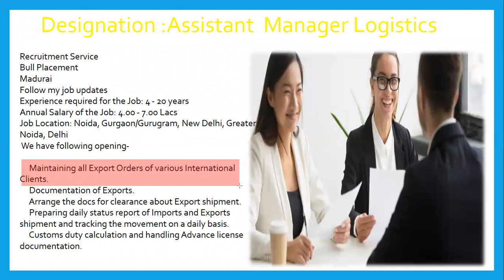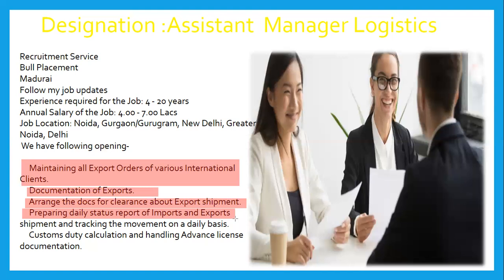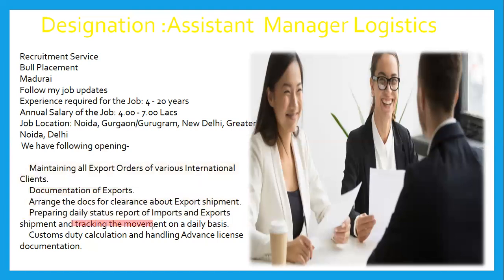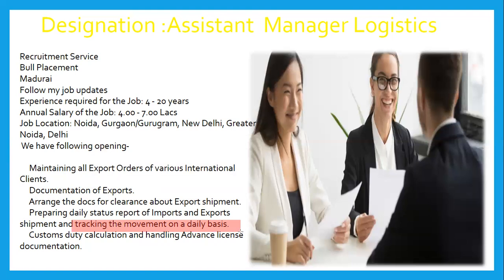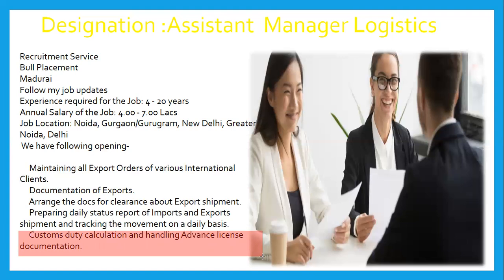Designation Deputy Manager Logistics 1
role and reasonability of Designation Deputy Manager Logistics  1